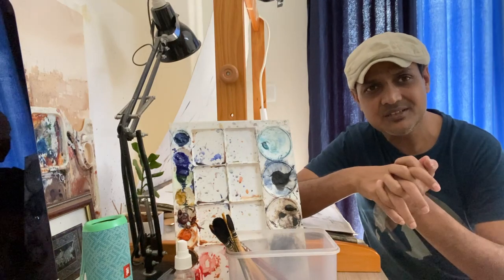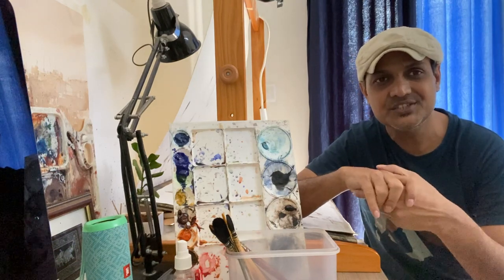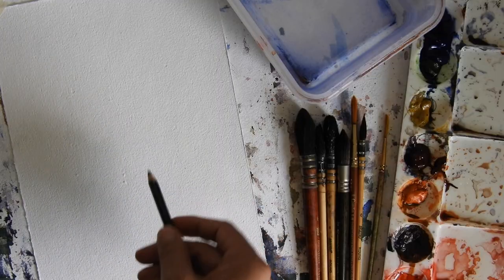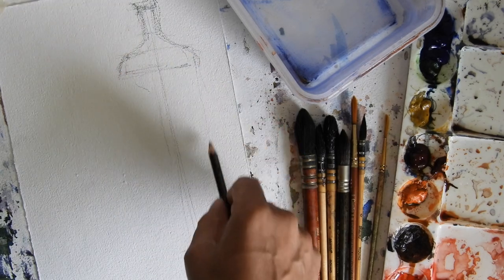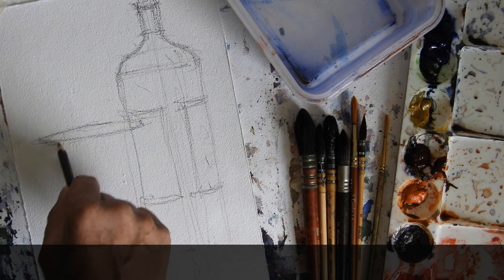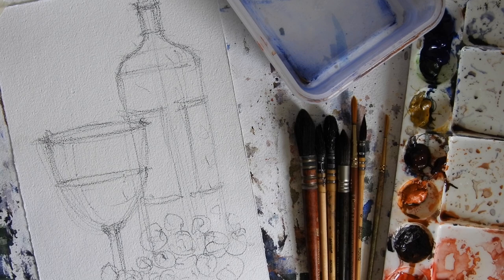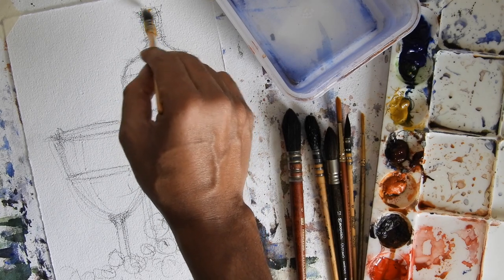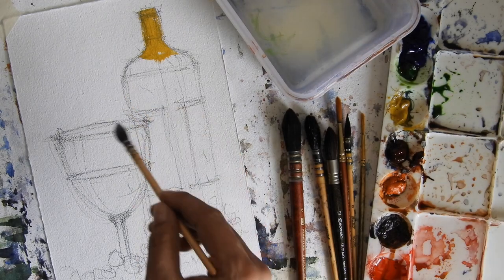Watercolor Technique to Paint Wine Bottle & Glass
How to paint watercolor wine glass, wine bottle and grapes composition, this watercolor tutorial is all about that. You will see a quick watercolor techniques to bring your creative art expression into reality. Watercolor wine glass & bottle is always fun to paint and this watercolor video will bring all the tips and techniques to you. This watercolor tutorial is short version of actual tutorial, if you wish to learn and paint watercolor then please check my Patreon membership program which is just $5 per month and you will get several new watercolor tutorial every week.

Loose watercolor techniques: Let’s learn how to paint beautiful loosen watercolor city street café:

Simple watercolor exercise: Step by step how to paint with watercolor lesson for beginners:

Watercolor exercise for beginners: one step forward from basic to semi-advance!

Happy watercoloring!
Nitin Singh